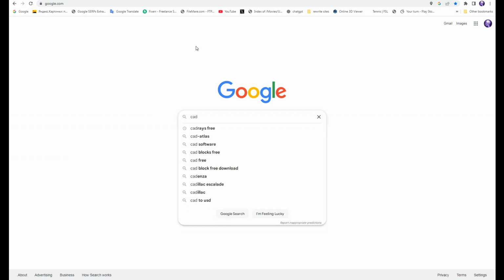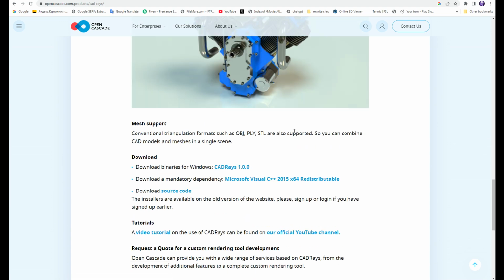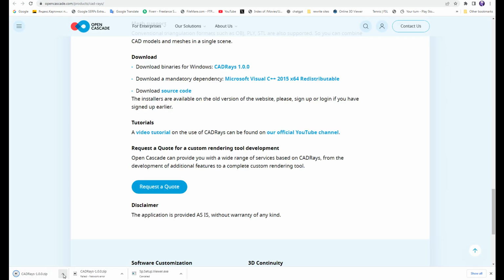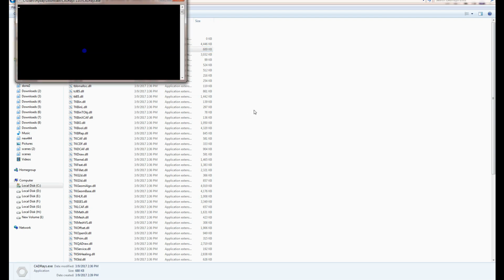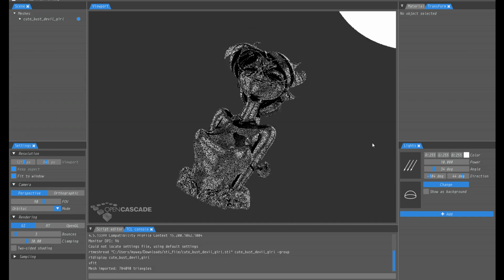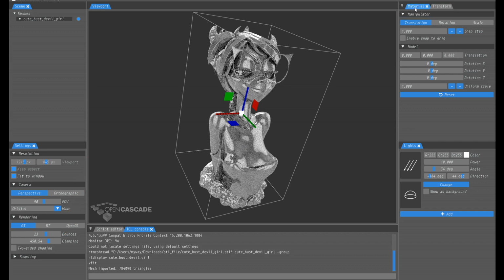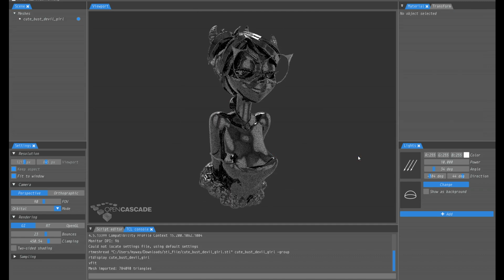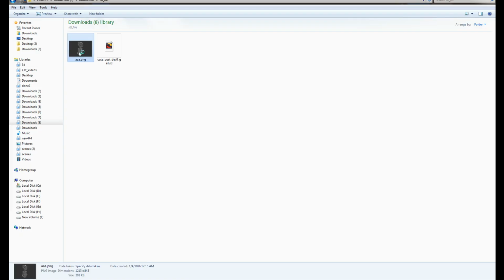3D Model & Amazon Product Render – Free Software, Studio Light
In this video, you’ll learn how to render a 3D model for FREE using a Free Software with professional studio lighting

This method works for STL files, 3D print models, product designs, and simple 3D previews. Perfect if you want fast, clean, realistic renders without Blender, KeyShot, or a powerful PC.

✔ Render 3D model and Product for Amazon
✔ Free software
✔ Studio lighting setup
✔ Works with STL files
✔ Beginner friendly & fast

If you’re looking for an easy way to create high-quality 3D renders for your 3d model or Product on amazon , this is one of the fastest workflows available in 2025.